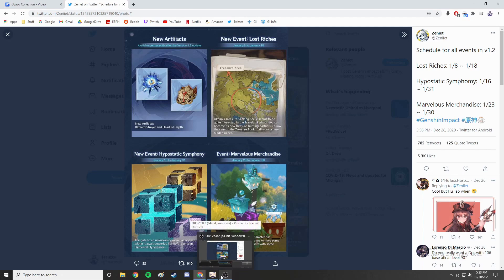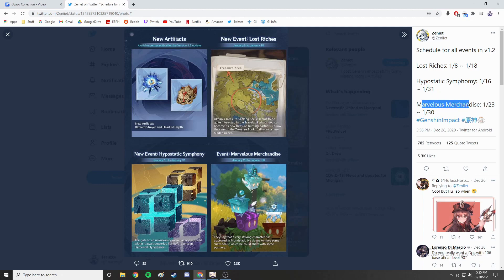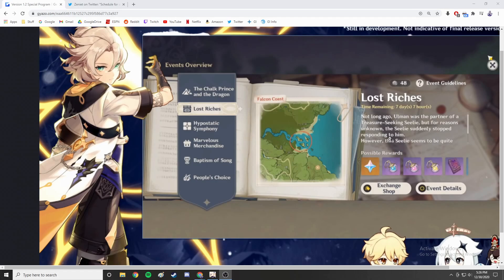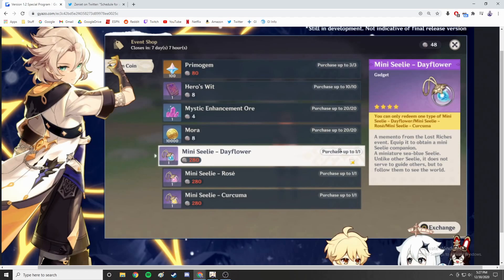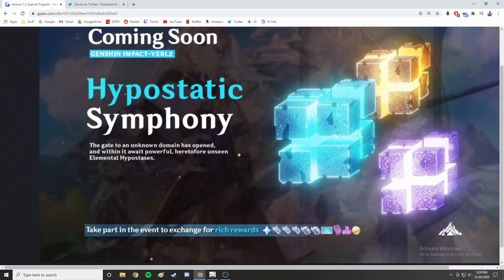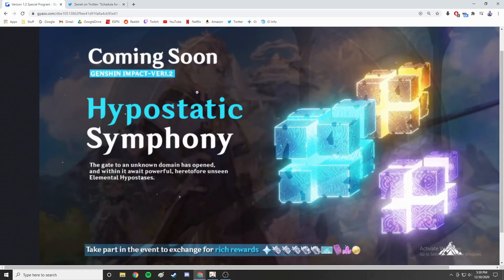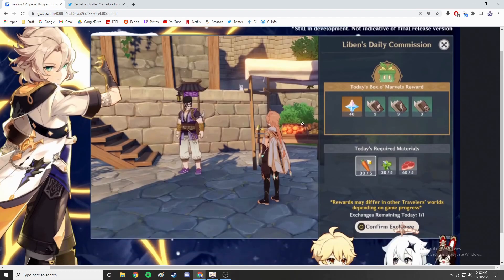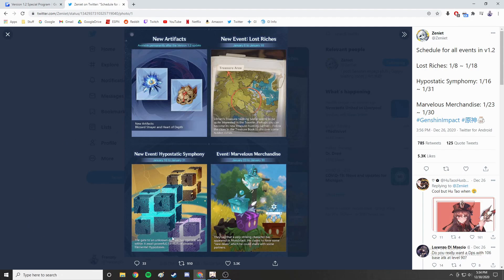GENSHIN IMPACT'S JANUARY EVENTS DATES AND DETAILS!!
Every Genshin Impact event coming in January! Tons of free Primogems and items available this coming month!

Working on a discord! =)

If you want to add me on Genshin then leave a comment or send me a tweet

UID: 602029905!